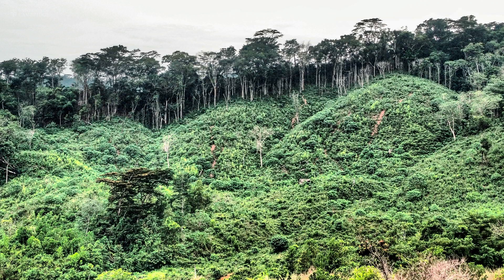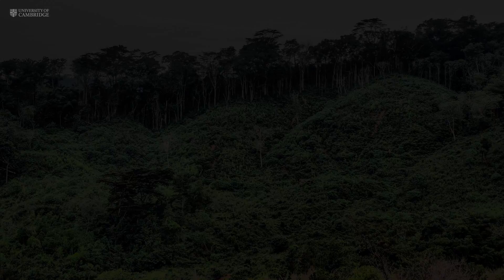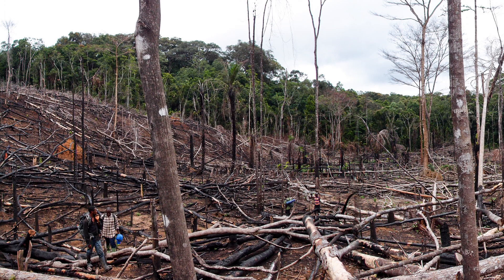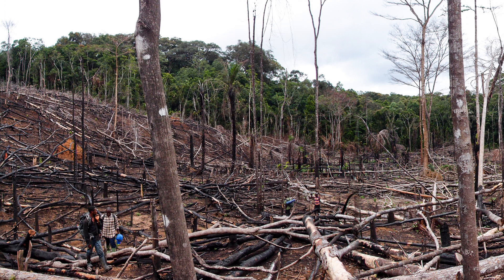Impacts of human disturbance on forests in south east Asia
How has human disturbance impacted on tropical forests of Malaysian Borneo?  Dr Tommaso Jucker, postdoc in the Department of Plant Sciences, discusses how, using remote sensing technology, he is collaborating with other disciplines and NGOs that complement each other’s areas of expertise to understand what happens to a forest when it has been so severely degraded.

This film is one of a series of eight that showcases the extent that conservation-related research is embedded in a wide range of academic fields and involves collaboration with non-academic partners beyond the University. The films are produced by the University of Cambridge Conservation Research Institute (UCCRI), which was established in October 2013 to foster a cross-disciplinary approach within the University of Cambridge.

“Conservation is primarily underpinned by human behaviour and it is therefore vital to understand the social factors, such as cultural drivers or geographical patterns, which shape our environment, as well as developing our biological and scientific knowledge.” Dr Bhaskar Vira, Director of UCCRI.

Creative Director
Alison Harvey

 Video, Sound and Edit by Toby Smith
UCCRI - Leverhulme Trust Artist in Residence 2015/2016